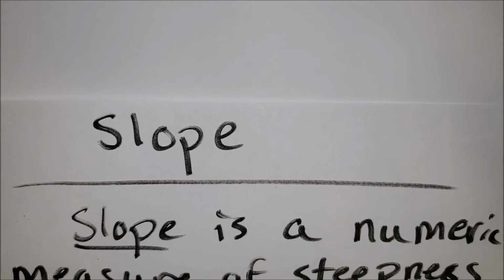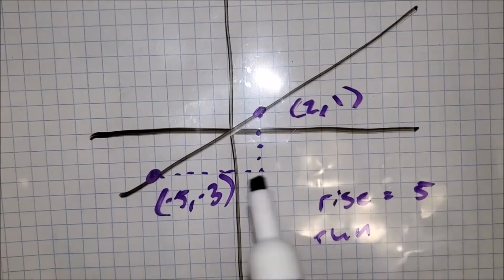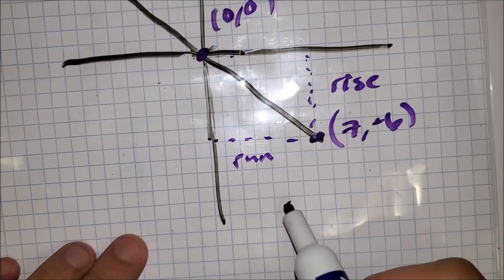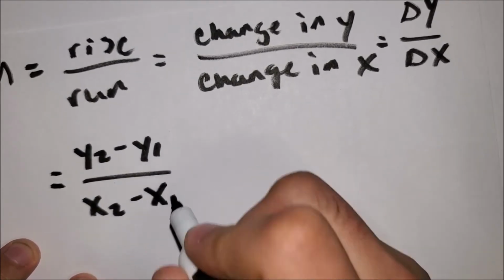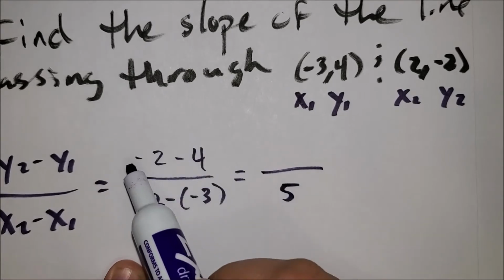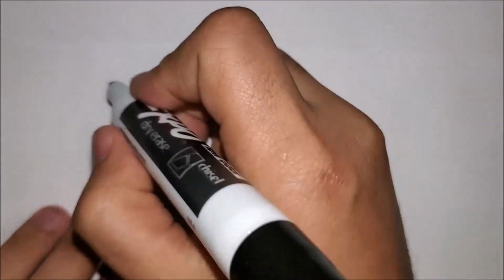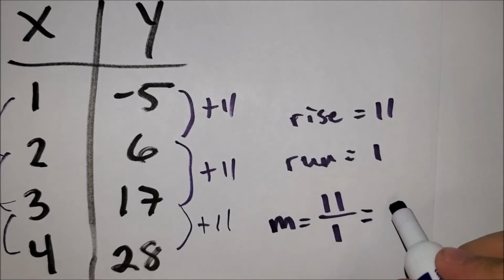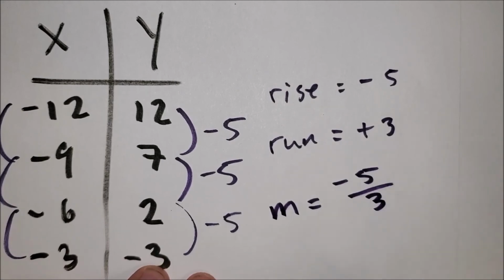3 3 Slope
In this video we discuss what the slope of a line is and how to find it.